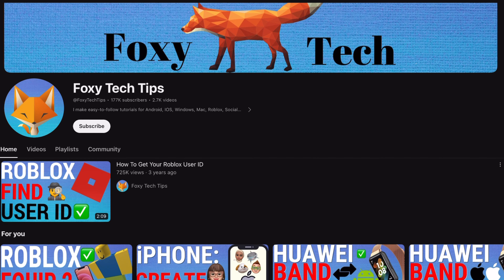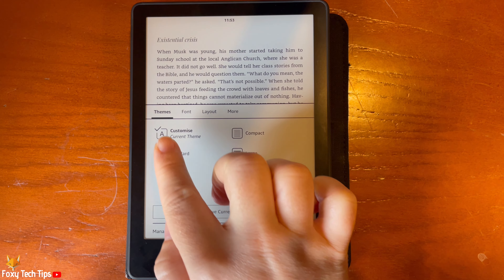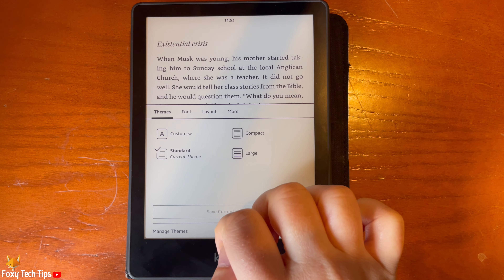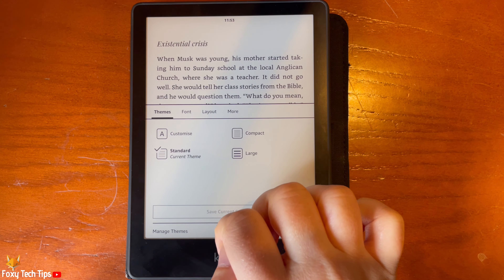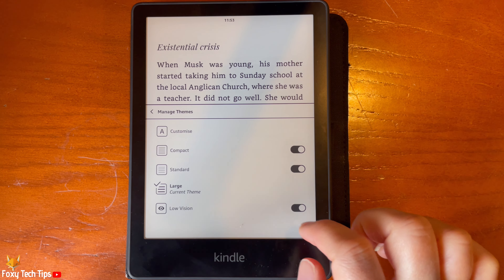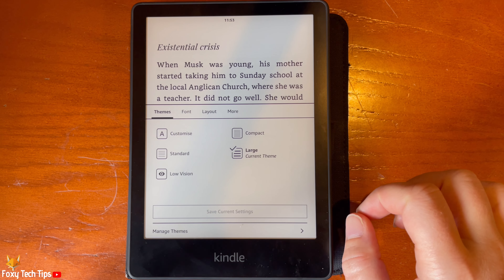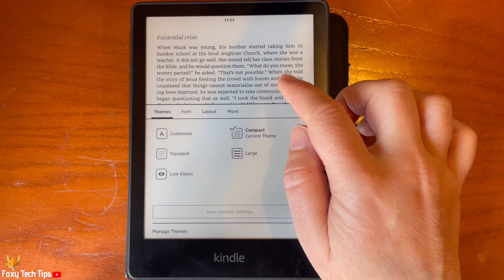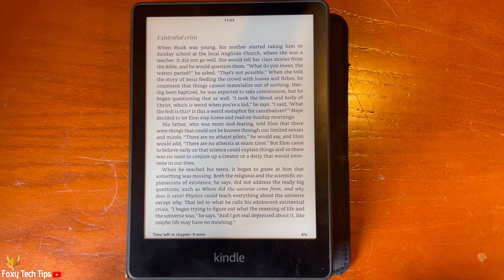How To Change Themes On Kindle Paperwhite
Easy to follow tutorial on changing the theme on Kindle Paperwhite. Want to use a different theme on your Kindle Paperwhite? Learn how to do it now!

Steps:

When in a book, tap the top portion of the screen to open the options.

Then tap the ‘Aa’ button.

Tap ‘themes’ from the menu bar.

Here you can tap a theme to change to it.

You can choose between ‘customise’, ‘standard’, ‘compact’, and ‘large’.

The theme will change as soon as you tap on it.

If you tap ‘manage themes’ at the bottom you can turn on the toggle for ‘low vision’ to add the low vision theme to the options.

Once you are happy with your new theme, tap the book text to leave the theme menu.